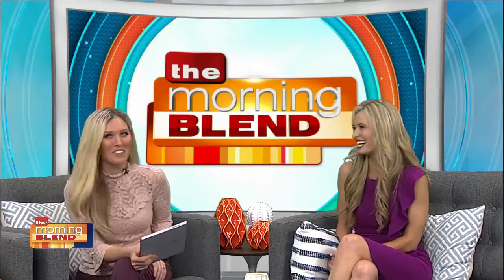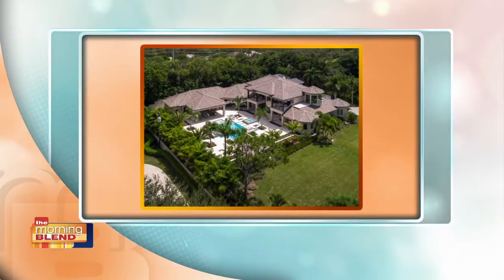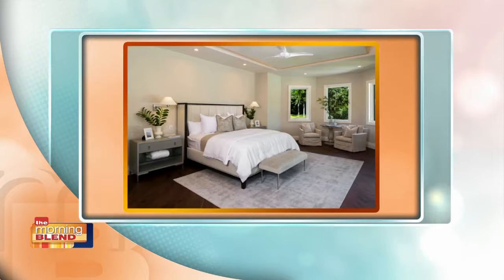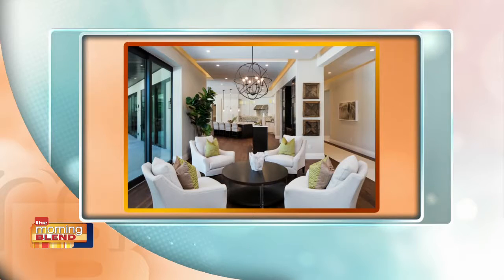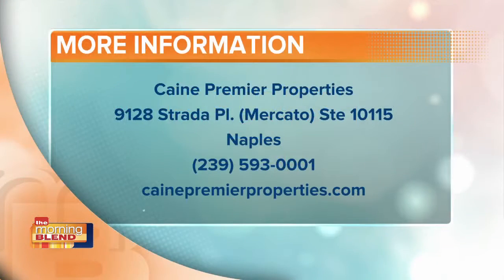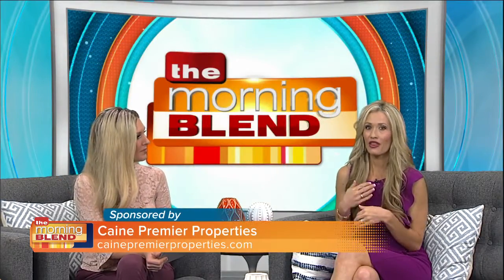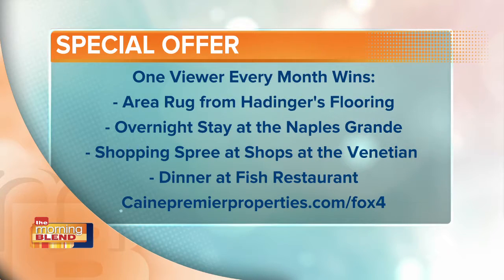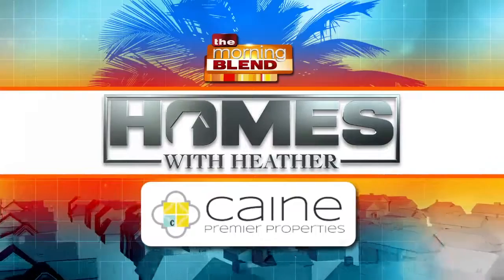Homes With Heather Caine!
We look at some more homes with Heather and how she can help you create your dream home!